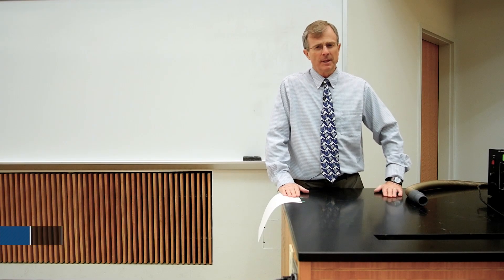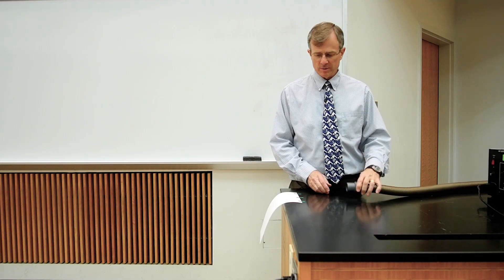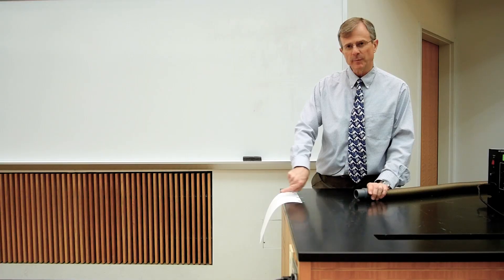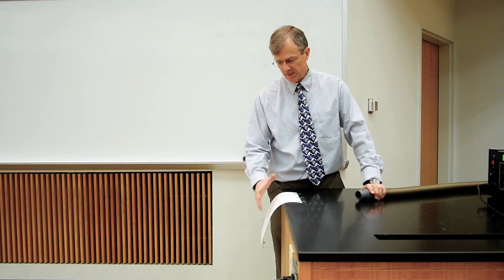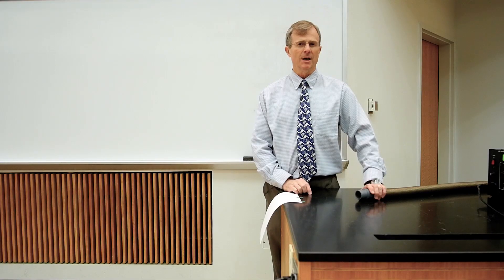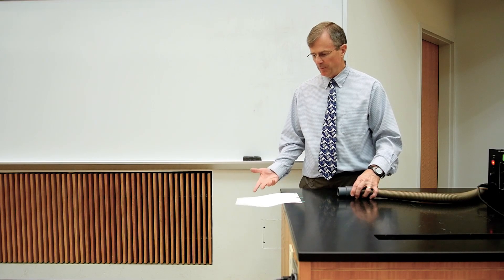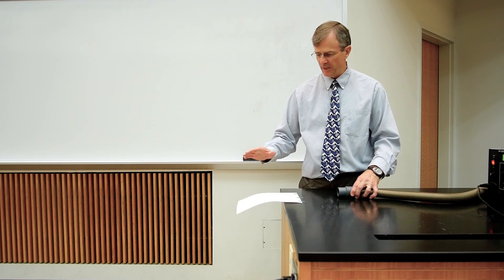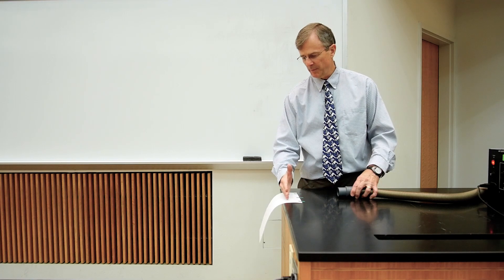Bernoulli's Principle Demo: Paper on Table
This is a demonstration of Bernoulli's principle using a piece of paper taped to the edge of a table.  Horizontal airflow over the paper raises it up.